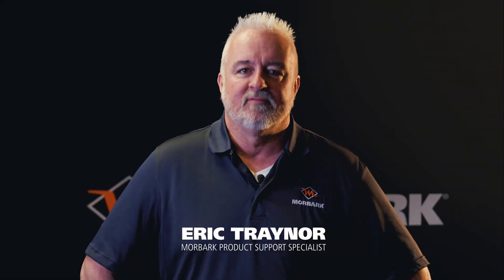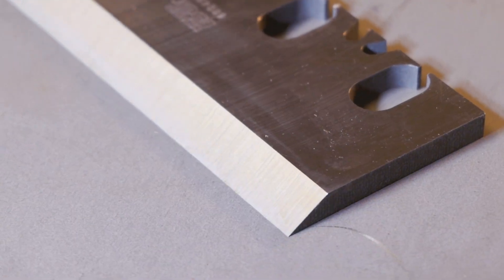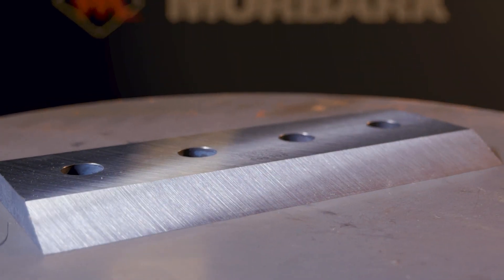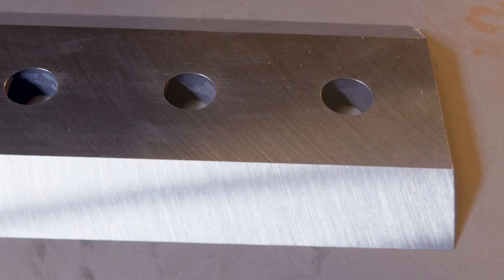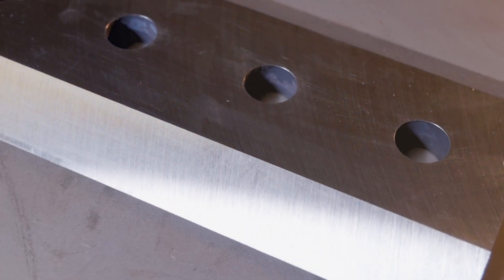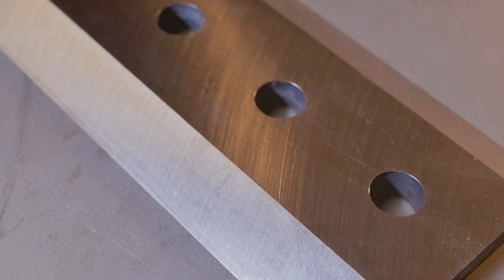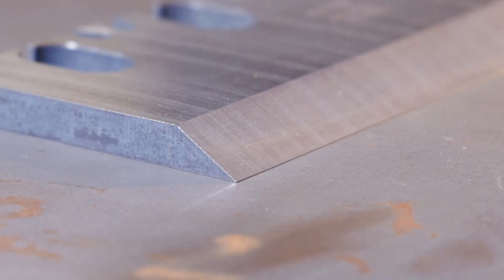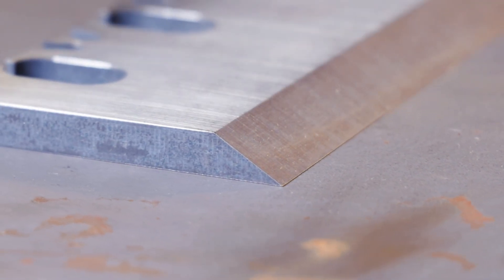Put More Money Back in your Pocket with Morbark SharpEdge Knives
What makes Morbark SharpEdge knives the superior knife on the market? Product Support Specialist Erik Traynor talks about why you can expect more money back in your pocket with genuine OEM knives!